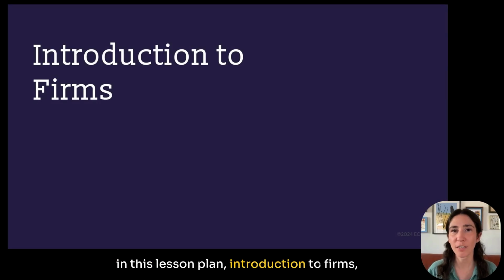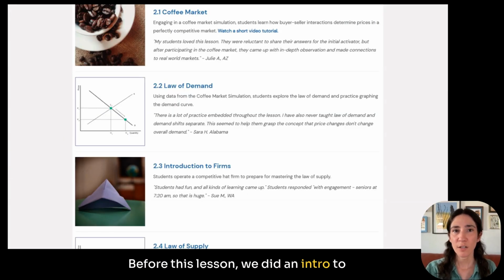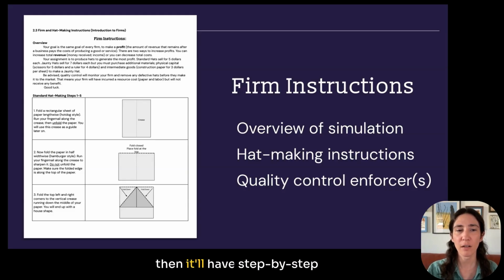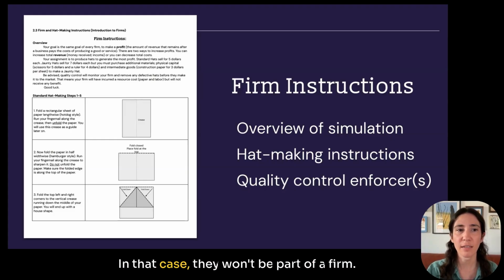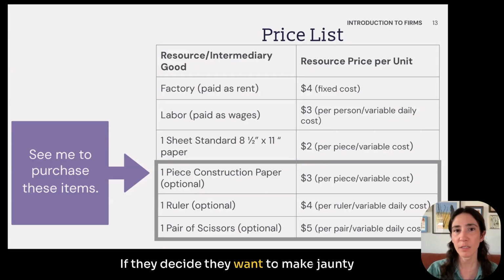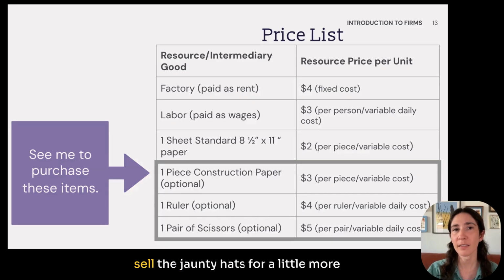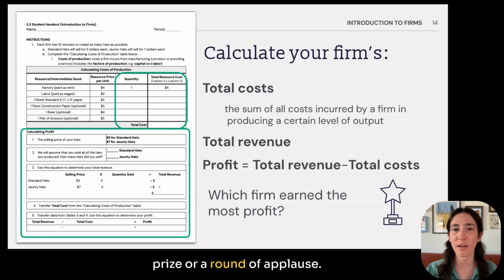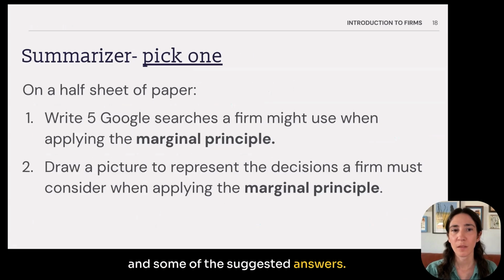Introduction to Firms [Lesson Tutorial]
Free lesson plan for high school economics teachers. Students operate a competitive hat firm to prepare for mastering the law of supply.

FEEDBACK FROM TEACHERS:

It provided a student driven simulation that my seniors really enjoyed. I even had them fill out what I learned cards for exit tickets, and most of them grasped the concept very well.

This was the easiest way I have ever had students start thinking as a supplier.

They loved it! I have an extremely small class that I struggle getting to talk to each other. They got so competitive with this the discussion after was wonderful! Even my EL and Special Education students were able to participate fully when the math part was scaffolded.

ADVICE FROM TEACHERS:

Teach it exactly as written.  Every thing that came up (I was worried that 10 minutes wasn't long enough, for example - but it was perfect) worked out.

I walked students through how to fold a hat before I set them loose to make hats on their own. I had a few that struggled with the instructions and this change made it much better and cut down on their frustration.